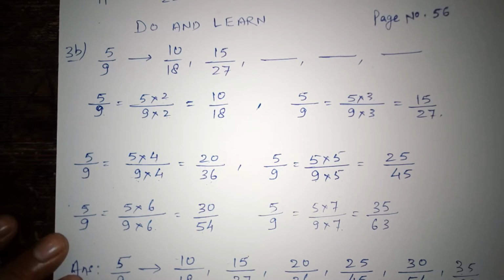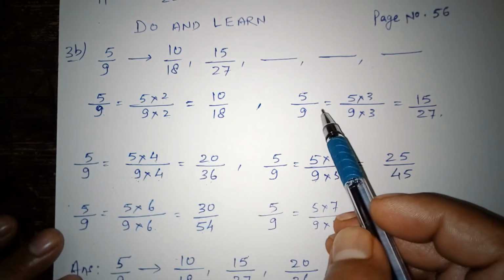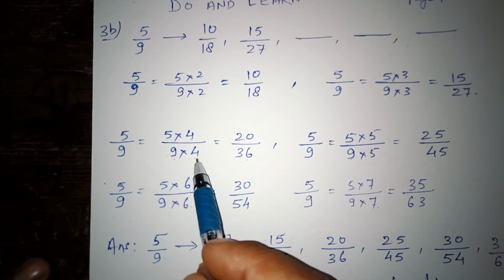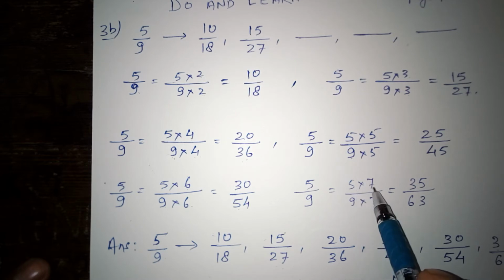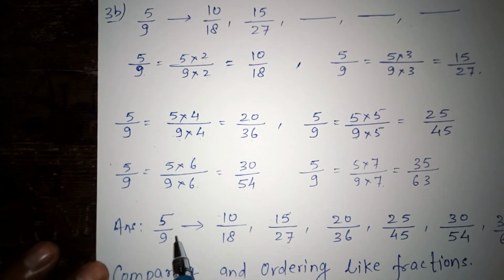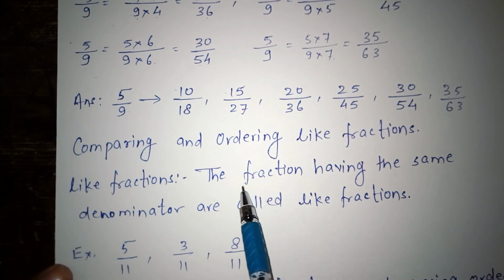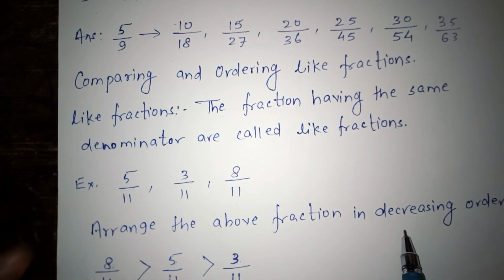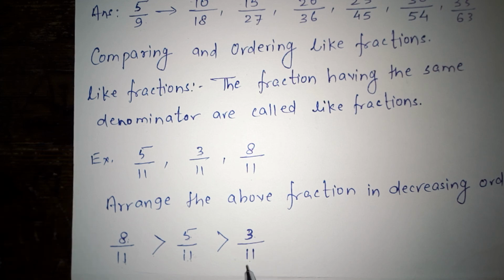CLASS-5th, MATHS, CH-4 FRACTIONS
SOLUTIONS OF PAGE NO.(56),   AND COMPARING AND ORDERING LIKE FRACTIONS